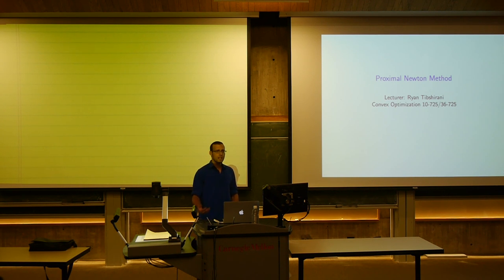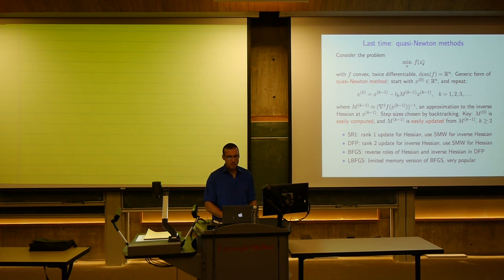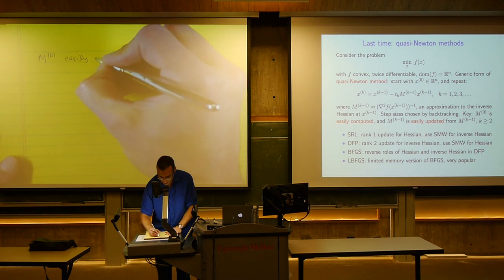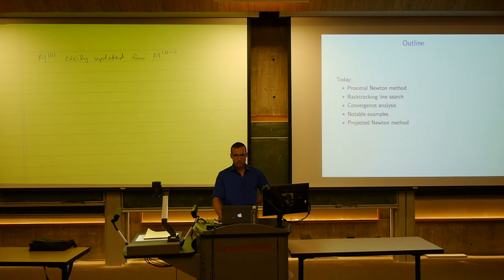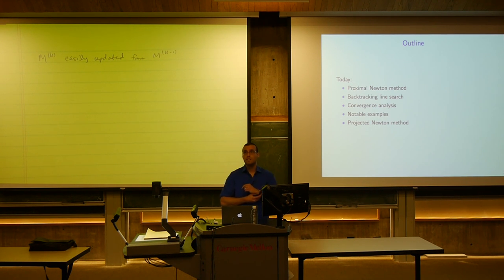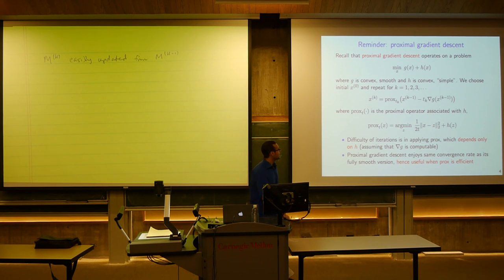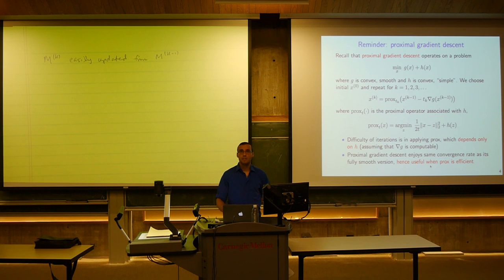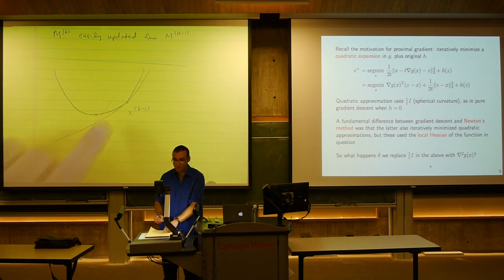Lecture 19: Proximal Newton method